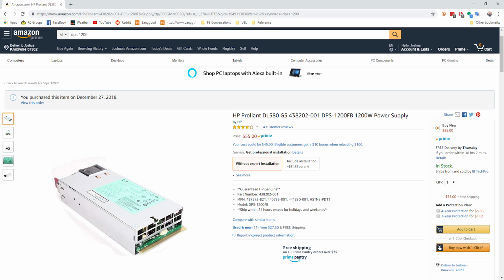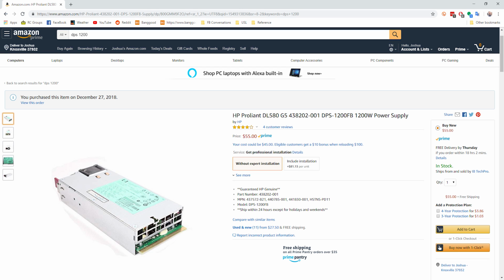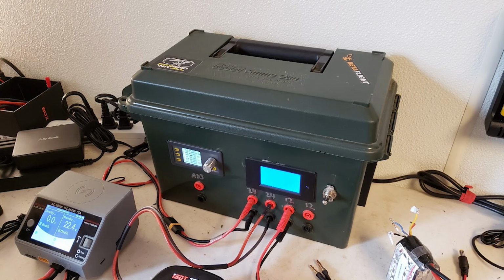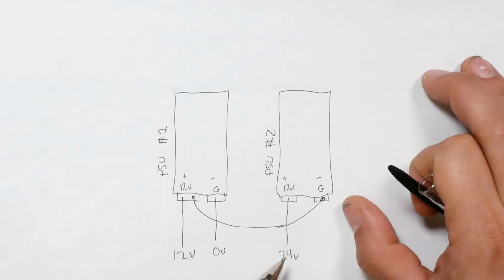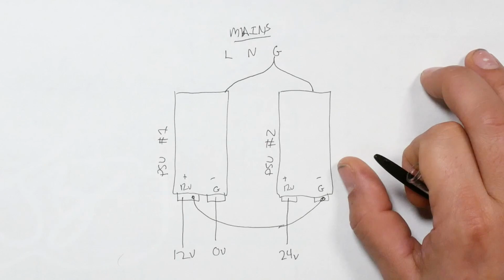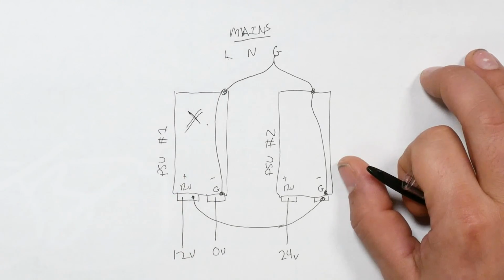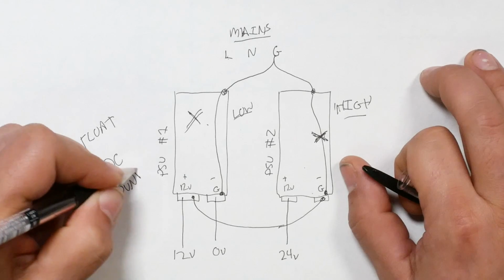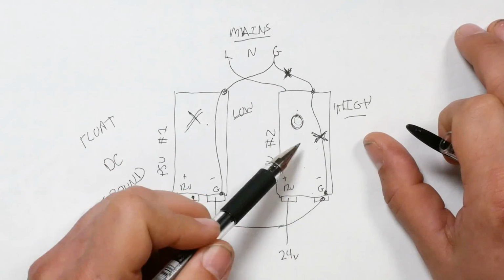How To Build A 24v / 2400W Power Supply | BEST BANG FOR BUCK 24V PSU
Here's my tutorial on how to build a 24v / 2400W DC power supply using two HP 441830 DL580 power supplies. These are available for about $55 each on Amazon (link below), which is the absolute best bang for buck you can get.

If you want to learn why a 24v PSU is essential to getting the most out of many LiPo chargers

--- PRODUCT LINKS ---

Full parts list for my Ammo Can 24 Power Supply is

HP DL580 1200W 12v PSU. You'll need two of these to make a 24v PSU as shown in this video.

Purchase at Amazon

Set of two HP 750W power supplies. This is more than enough power for most RC hobby needs, and is about half the cost of the 1200 watt supplies.

Purchase at Amazon

To complete this mod you'll need M3 nylon washers, 0.5mm thick

You'll also need a set of M3 nylon screws